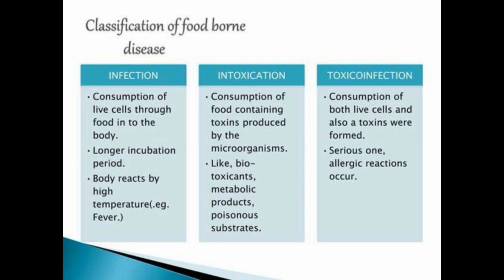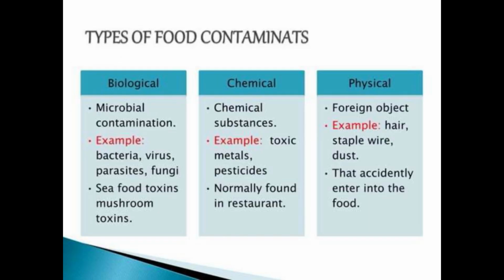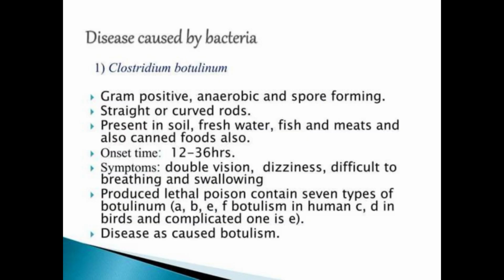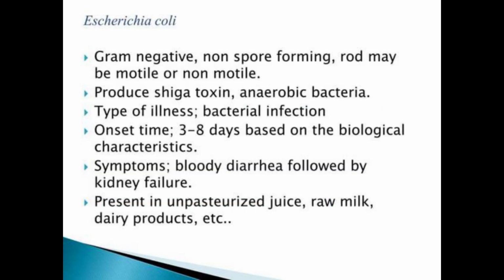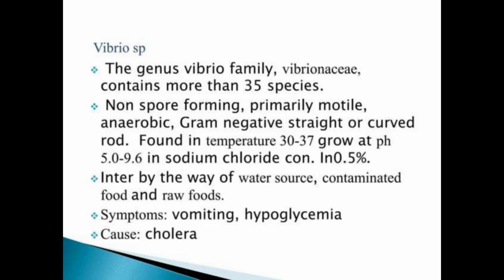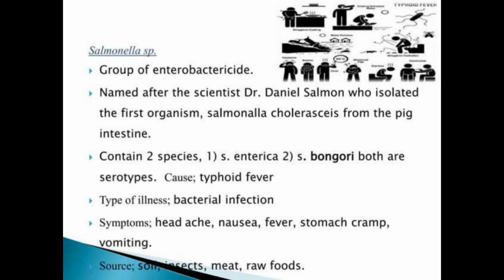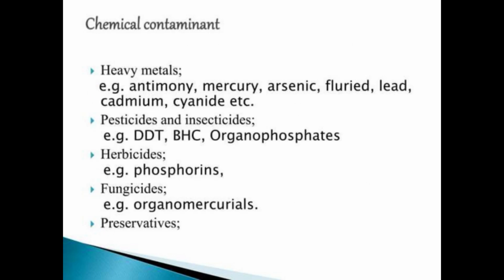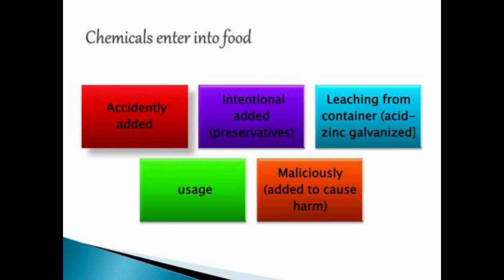Food borne diseases